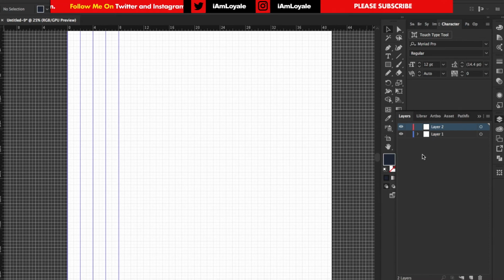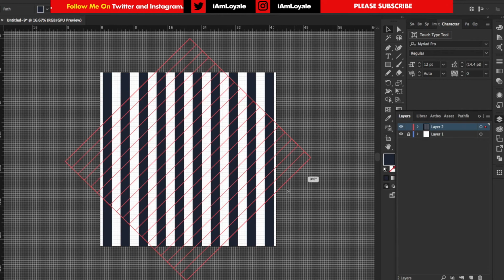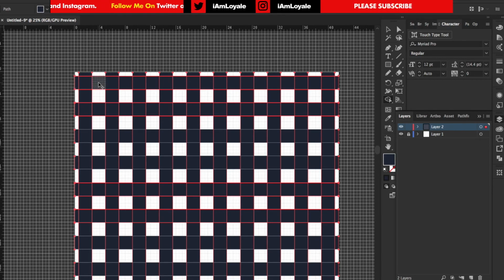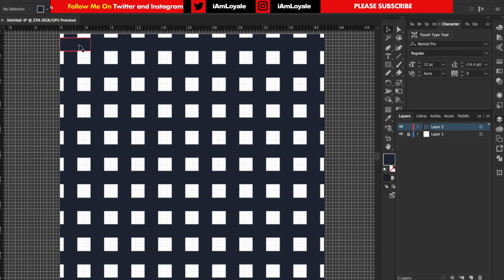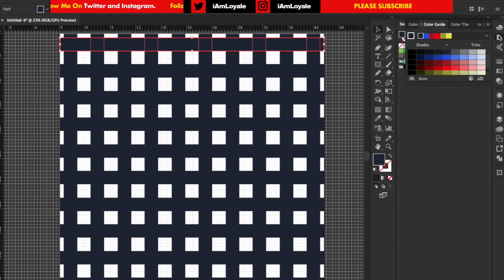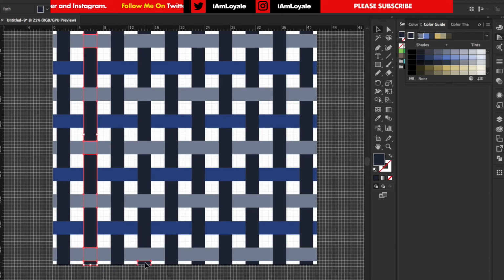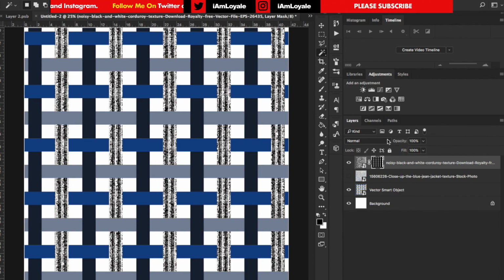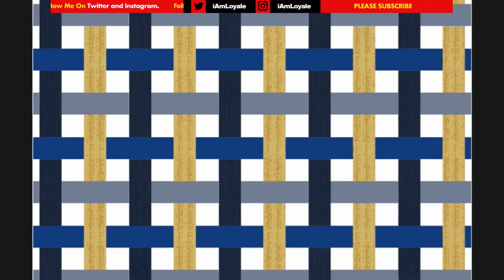How to Make PATTERNS IN ILLUSTRATOR | Fashion Design Basics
How to make a weaving patterns in Illustrator! Fashion Design Basics!

In this video, I'm going to show you how to design a really cool pattern in illustraor. Now this is technically fashion design basics. You would have to learn how to make plaid shirts in your career. So its best to get accustomed to the shape builder tool. Now fashion design and graphic design fall in the same category. You can learn a little bit of both in this instance. So gear up as we explore forbidden areas of designing a plaid monogram type shirt!